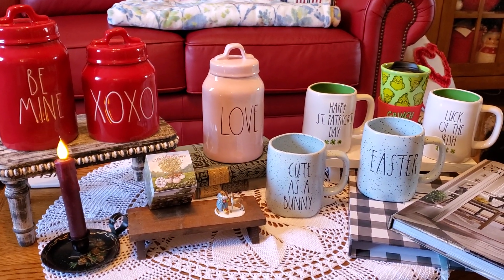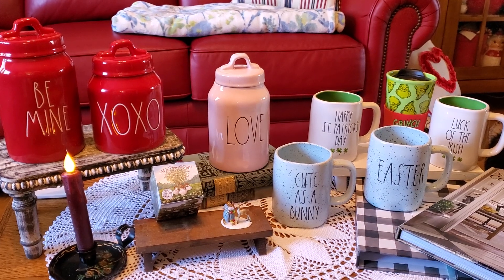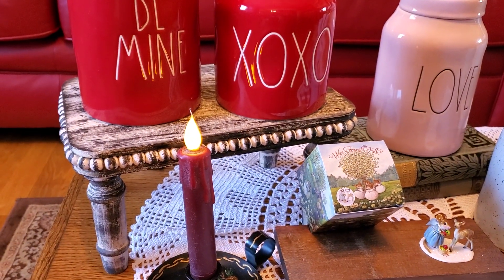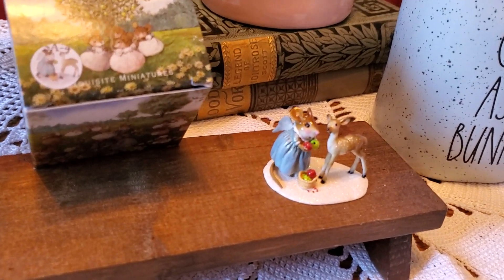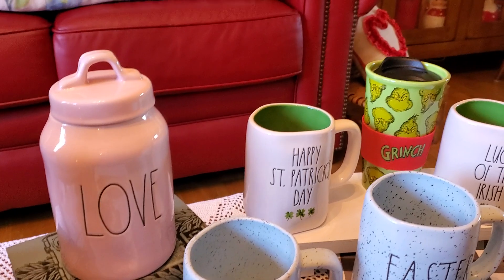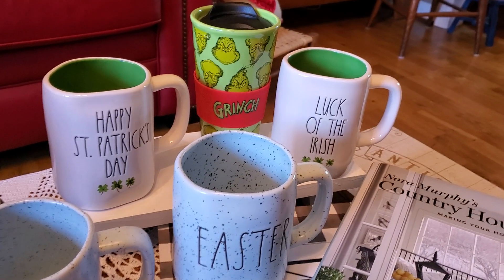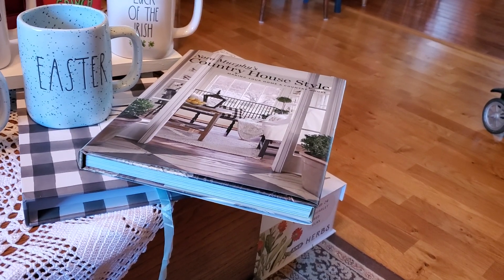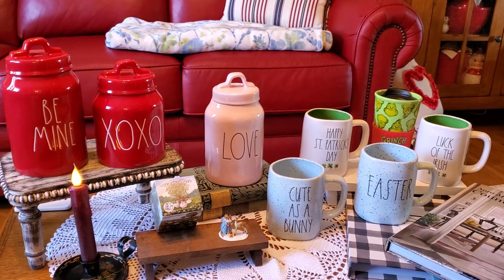RAE DUNN HAUL AND GIFTS January 29, 2022❤❤❤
❤🥰❤ PLEASE CHECK OUT THE VALENTINE COLLAB I AM PARTICIPATING IN ON FEB. 2, 2022 HOSTED BY SHERRELL OF CraftyGirlDownSouth & Daniel of Second Chance Love